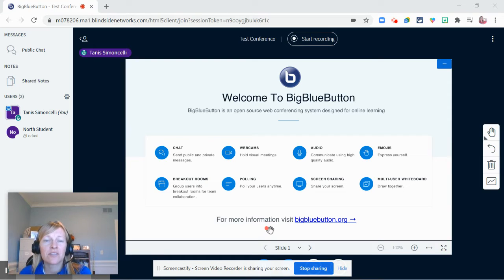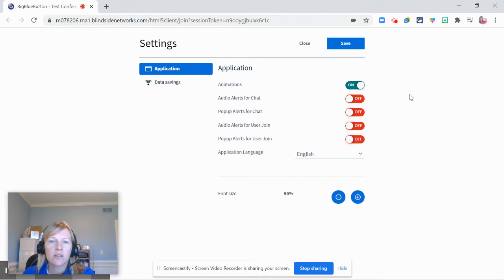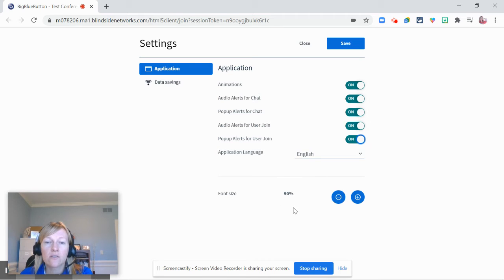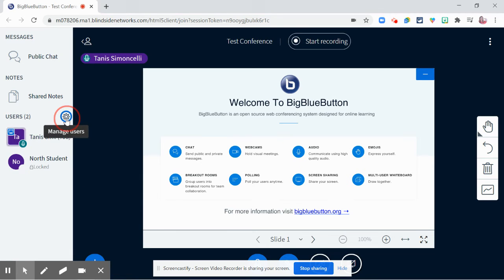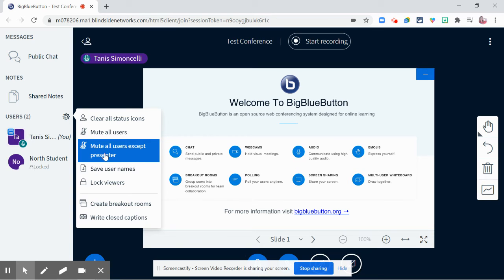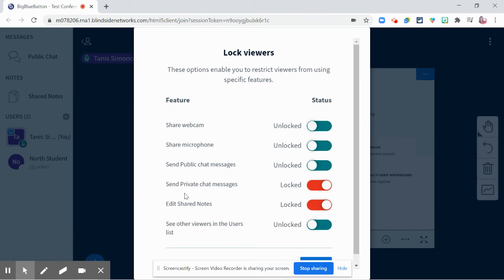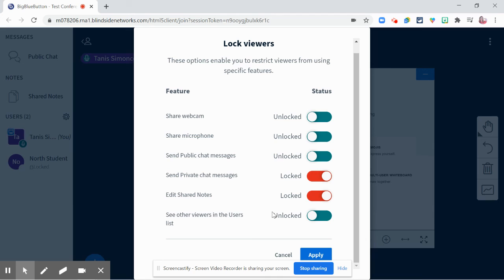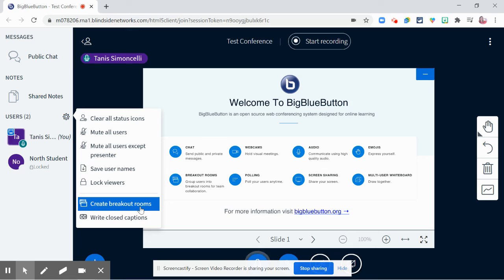Schoology Conferences: Settings Overview